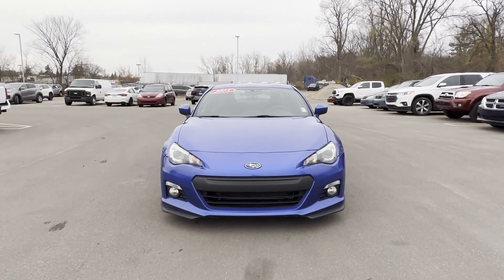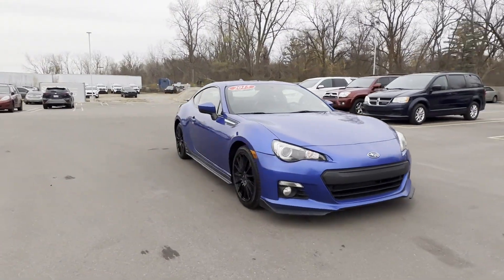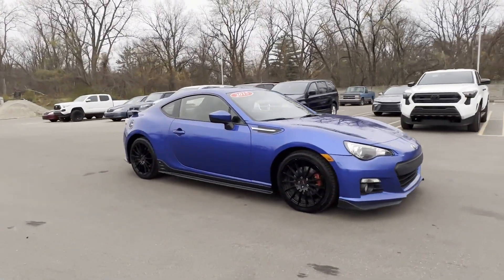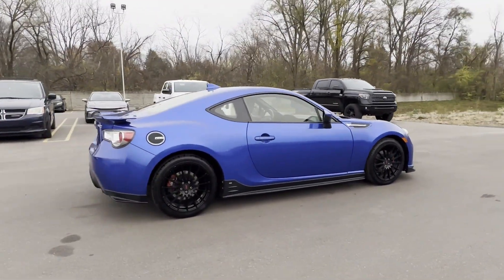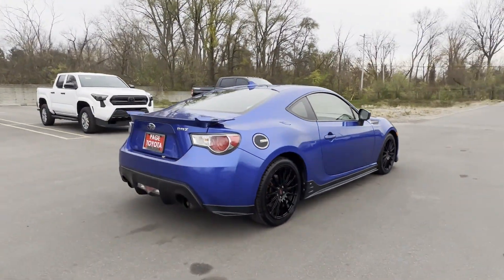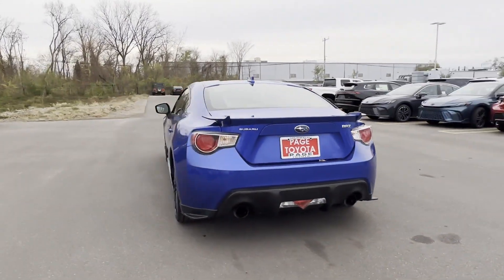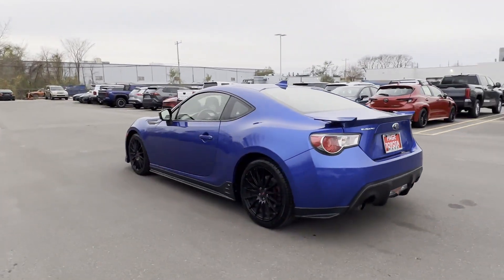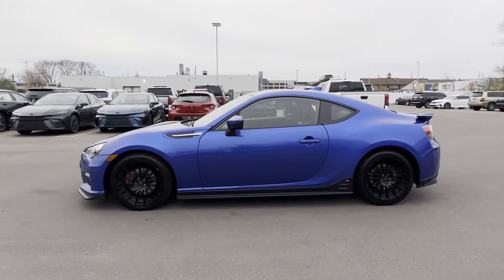2015 Subaru BRZ Series.Blue Southfield, Dearborn, Troy, Detroit, Madison Heights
2015 Subaru BRZ Series.Blue Video